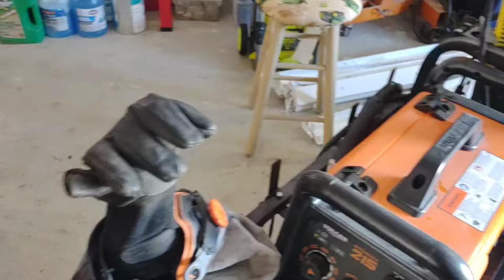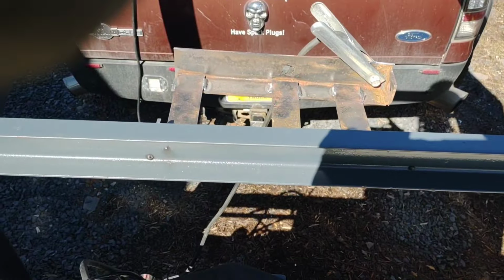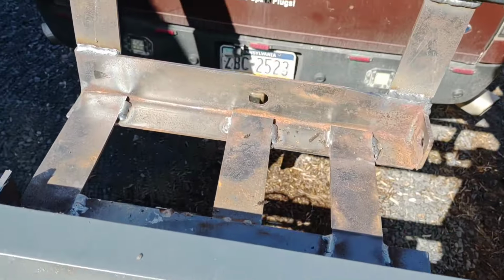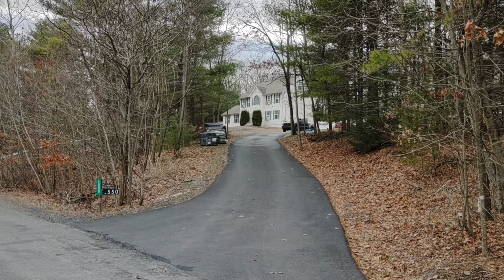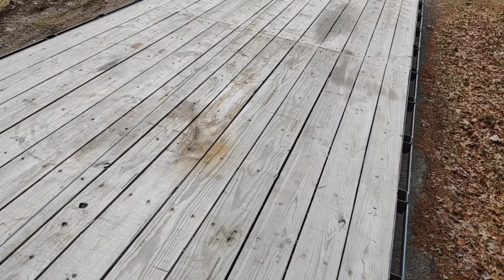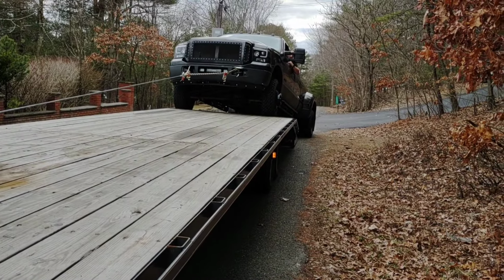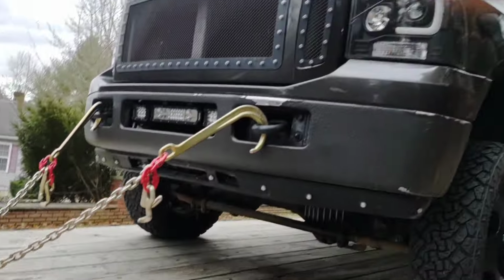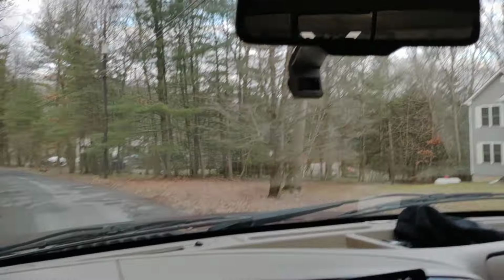building battery box bracket for trailer